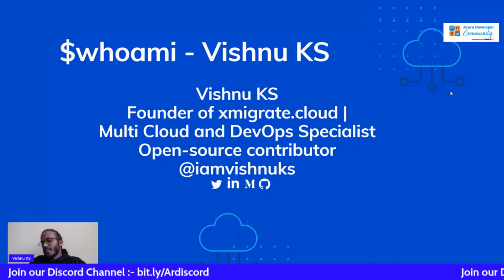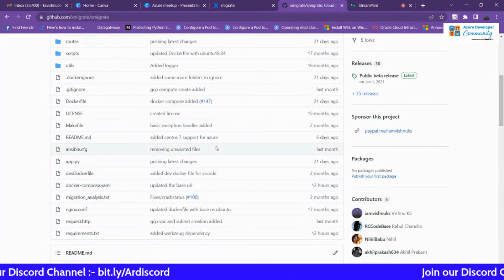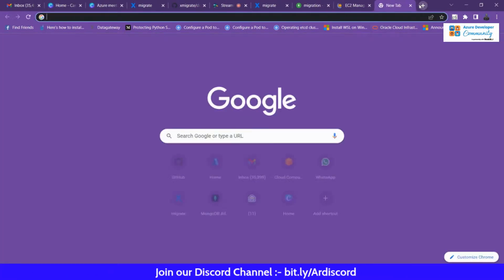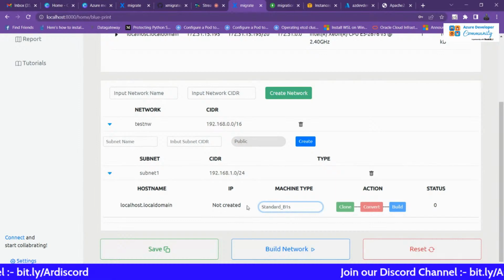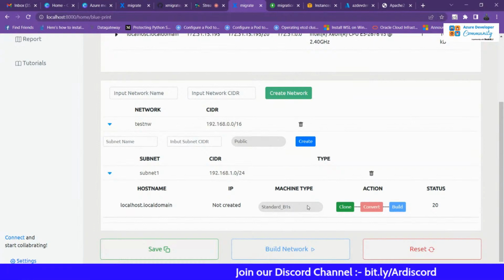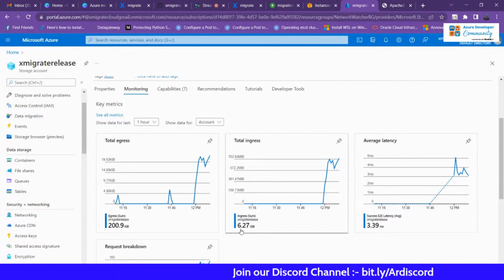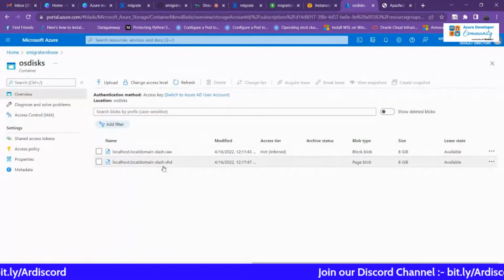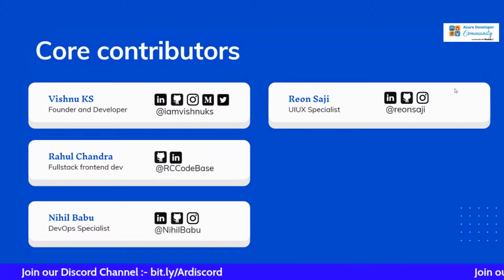Azure Cloud Migration With Xmigrate